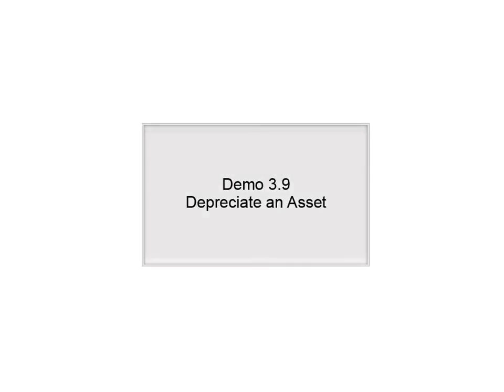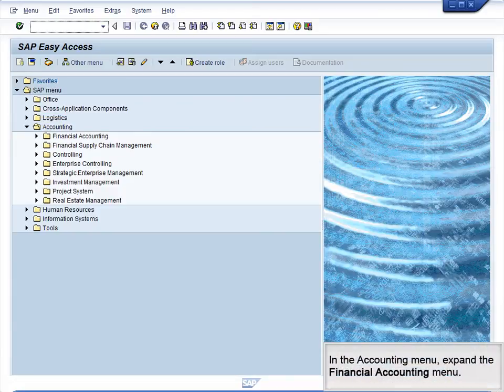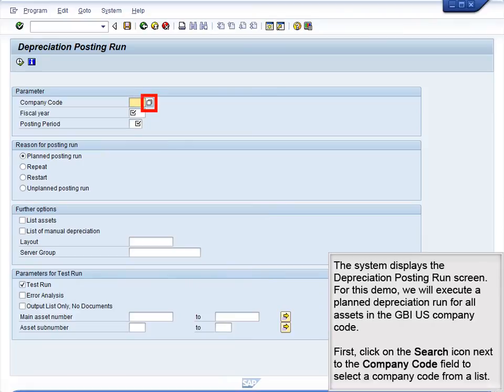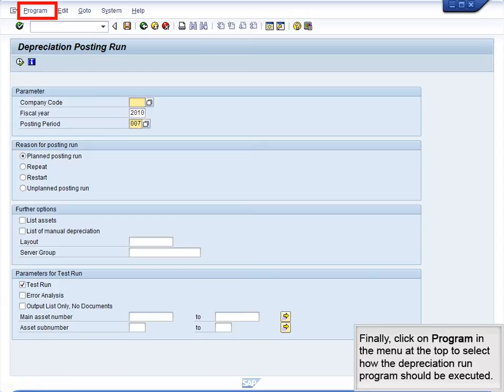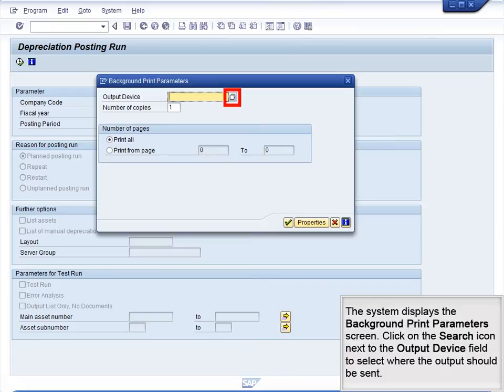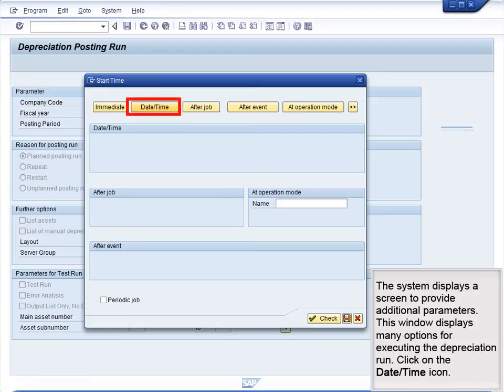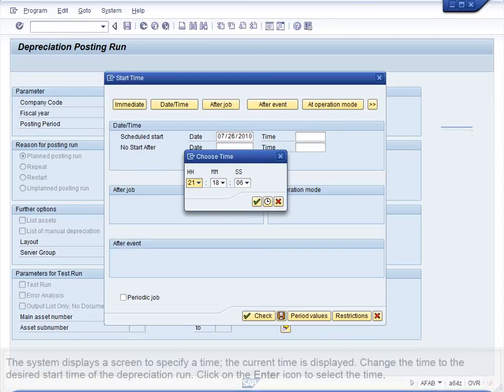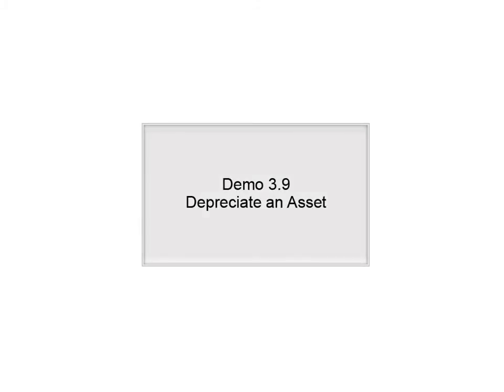Demo 3.9 Depreciate an Asset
In this demo, we will review the steps involved with the depreciation of an asset.
Transaction Code: AFAB- Execute